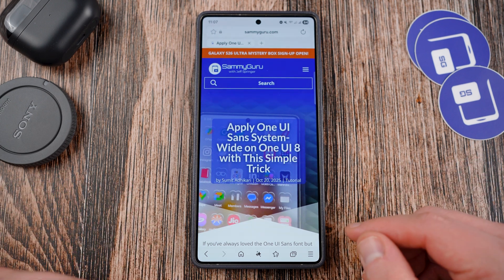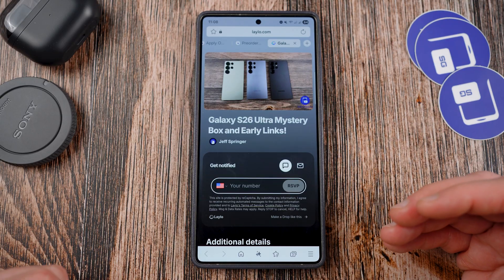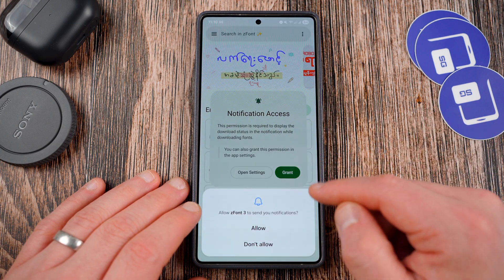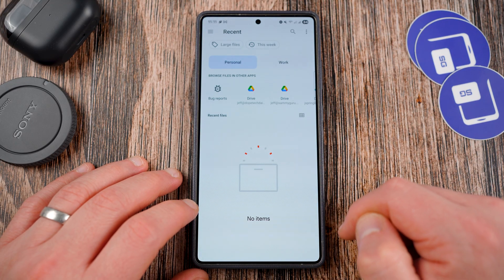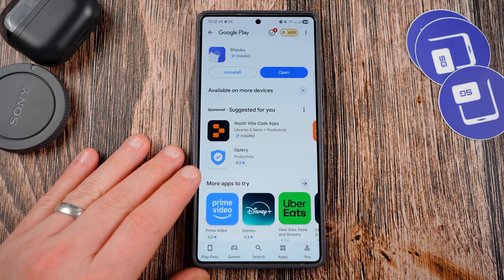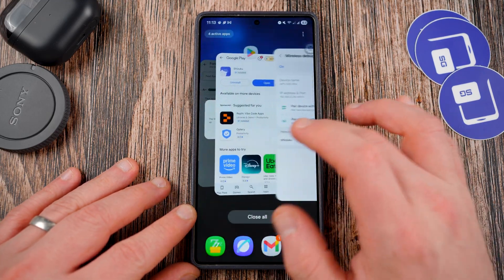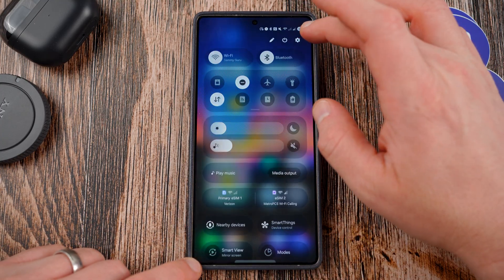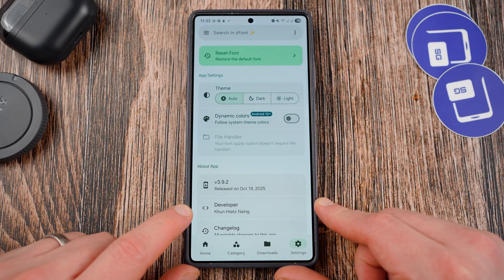Enhance Your Galaxy Smartphone - Apply Samsung's One UI Sans Font System Wide!